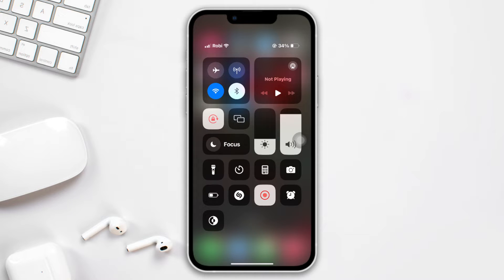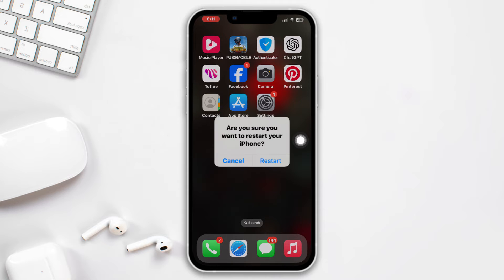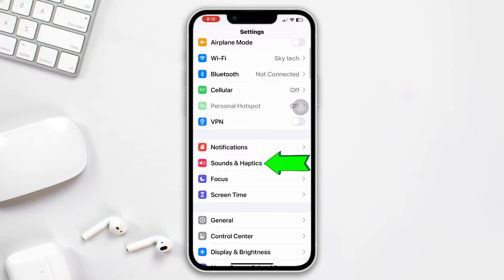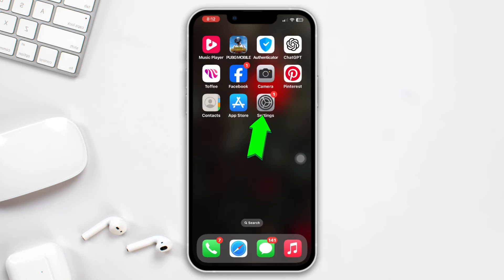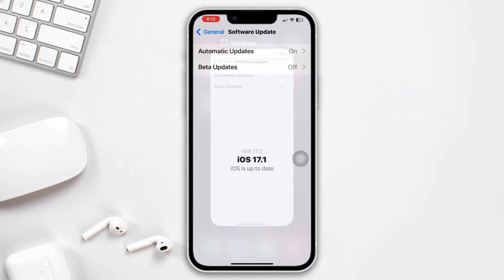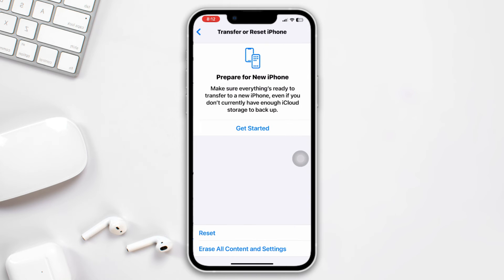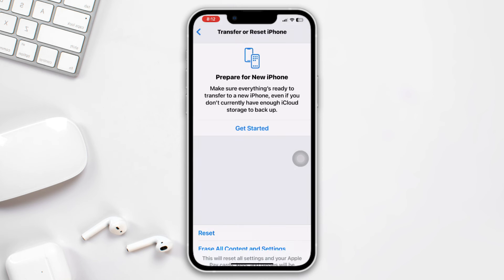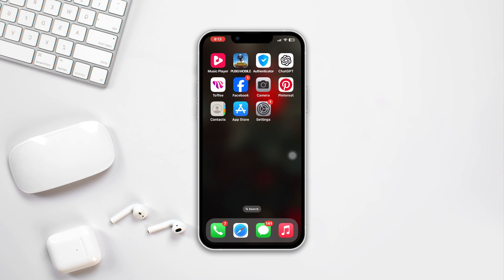How to Fix iPhone Volume Changing Automatically Issue After Updating to iOS 17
Don't worry if your iPhone volume is changing automatically, after updating to iOS 17. I will show you how to fix the iPhone automatically changing volume problem in this video tutorial. You may think "My iPhone changes volume itself, why does my iPhone volume keep changing? How do I stop my iPhone from changing volume?".

This video will help you the most to solve iPhone Volume Keeps Going up and Down after the iOS 17 update issue. So watch the video if your iPhone volume is changing on its own after the iOS 17 update and iPhone volume going up and down automatically. Follow the steps and learn how to stop automatic volume changes on your iPhone.

00:01- Video intro
00:13- Method 1: Restart your iPhone
00:33- Method 2: Check the settings
00:46- Method 3: Update the iOS
00:59- Method 4: Reset all settings
01:19- Method ending